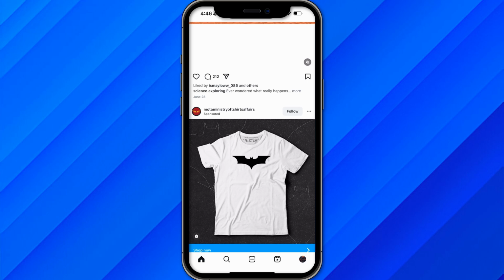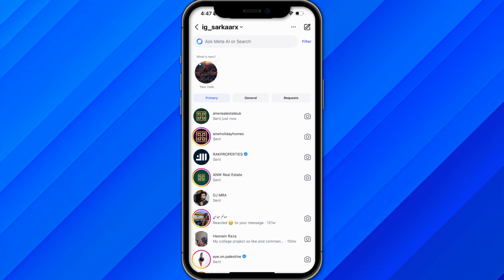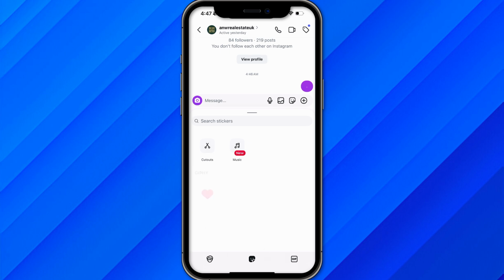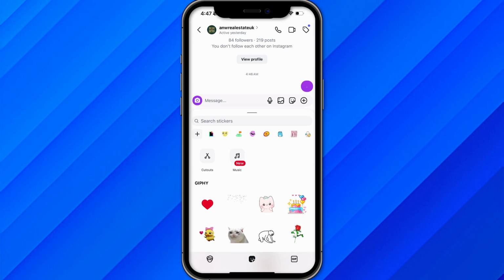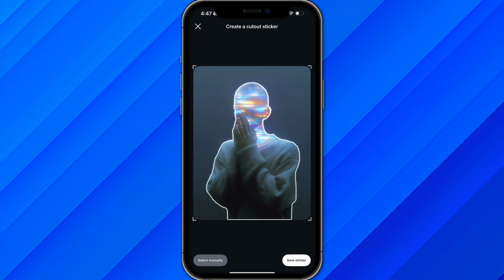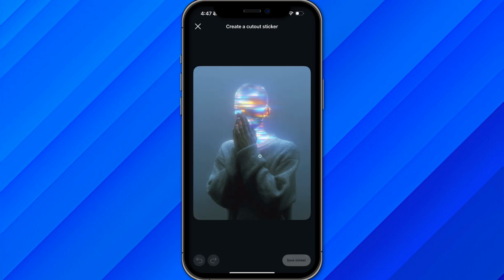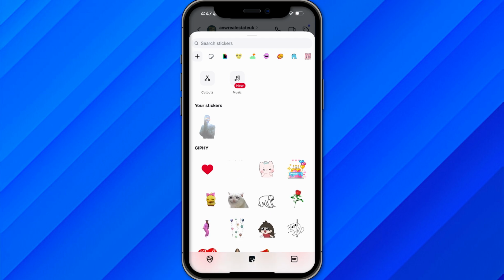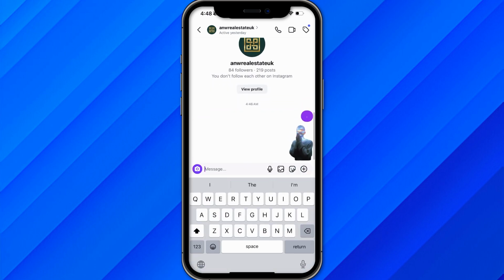HOW TO CREATE STICKER ON INSTAGRAM 2026! (FULL GUIDE)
In this video I am going to show you how to create sticker on Instagram. Learn step by step how to make custom Instagram stickers and use them in stories and chats. Watch till the end for Instagram sticker tips and creative ideas.